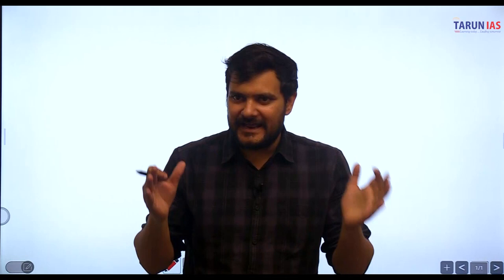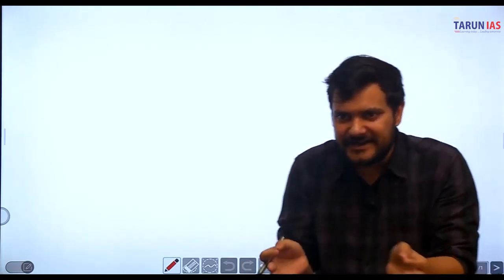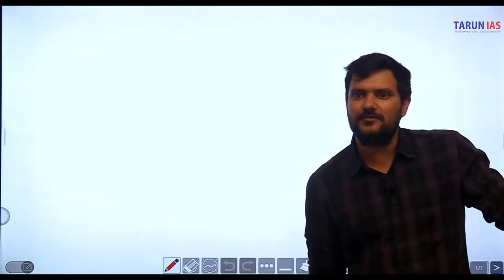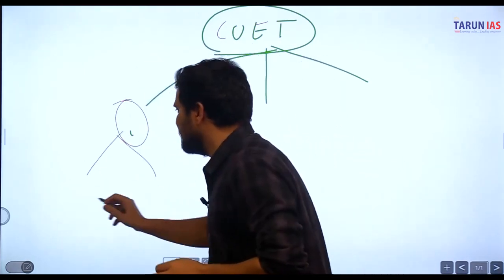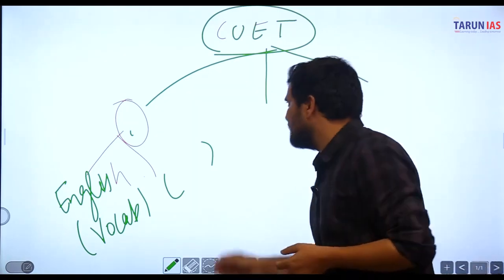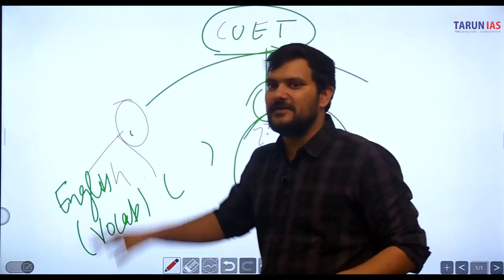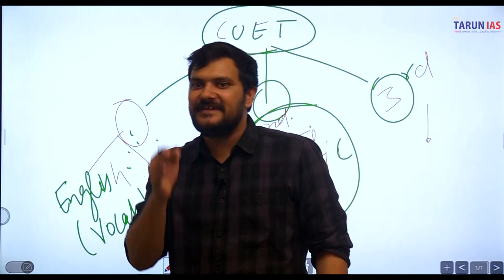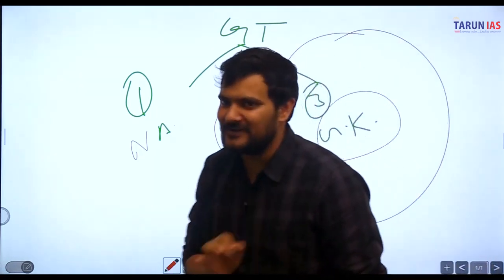GS Regular Lecture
Here is our another lecture of cuet.

UPSC COURSES ( prelimis +mains ) Online, offline and recorded.

👉To get the details about our courses the WhatsApp or SMS on this number :- 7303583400